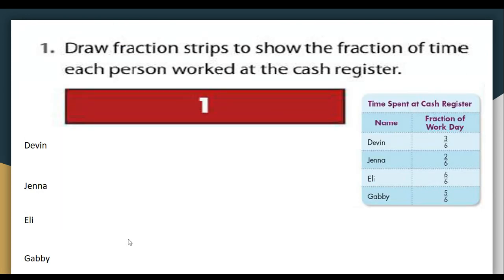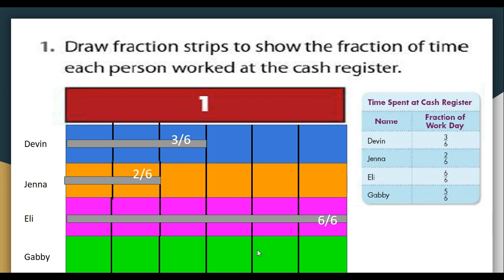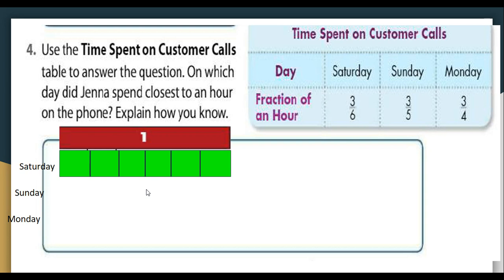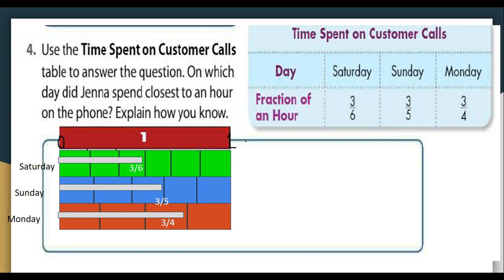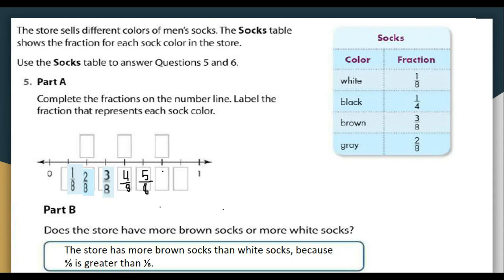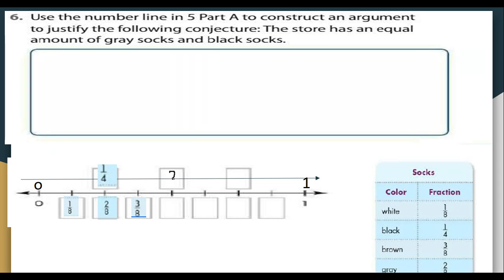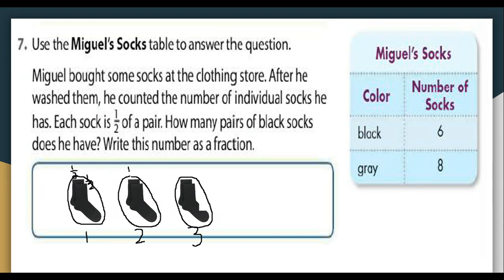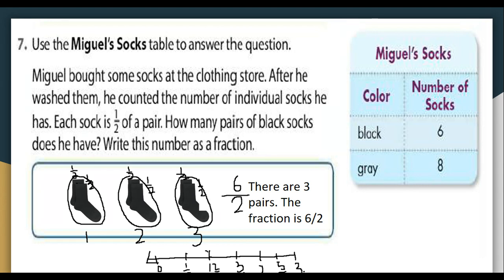Topic 13 Performance Task